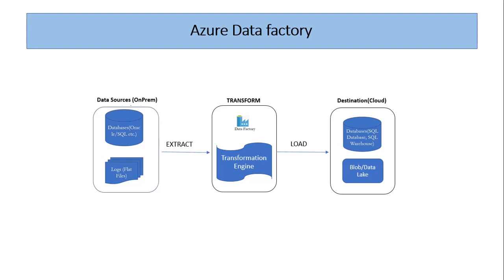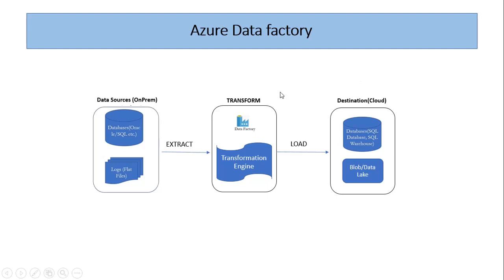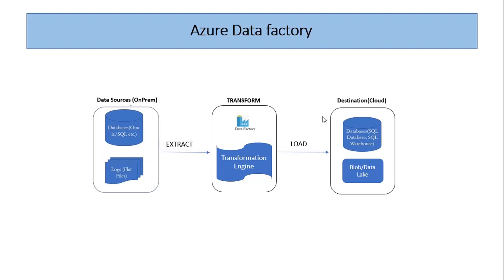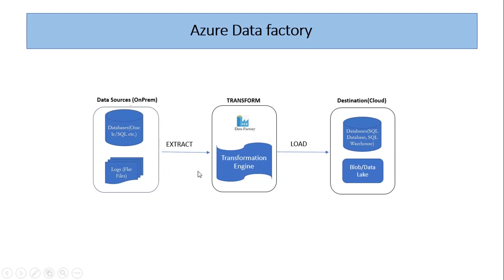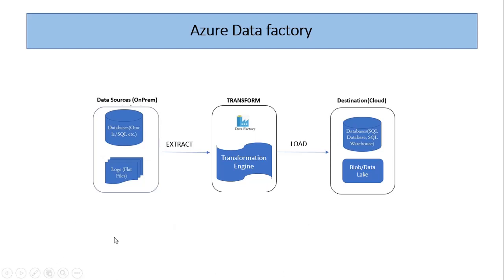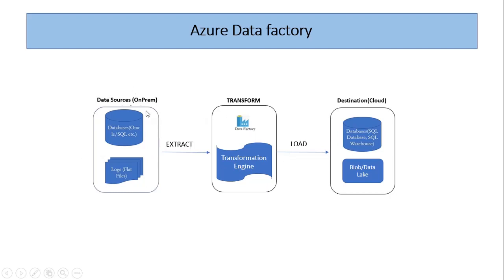Azure Data Factory | Introduction to Azure Data Factory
what is Azure, Azure Data Factory, Flow Process of Data Factory, Integration Runtime in Azure Data Factory, how to create a new data factory, what is Data Lake & Why do we need it.